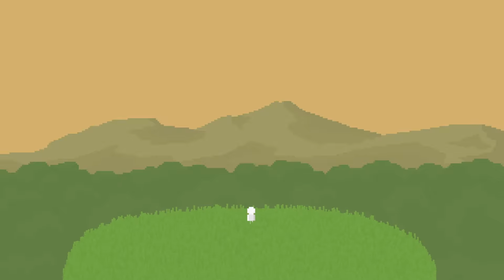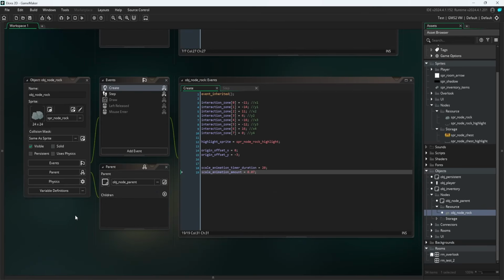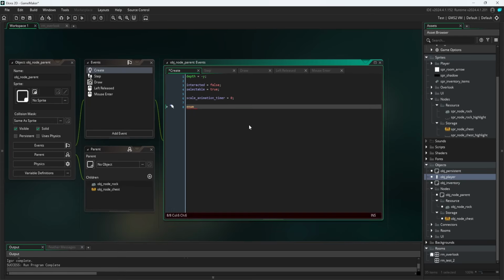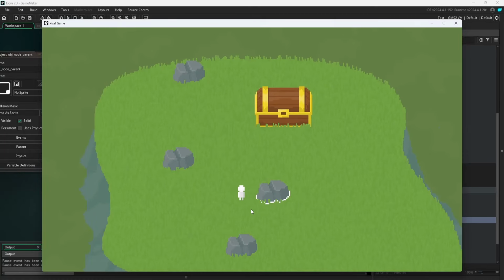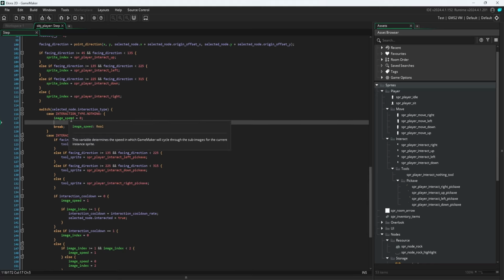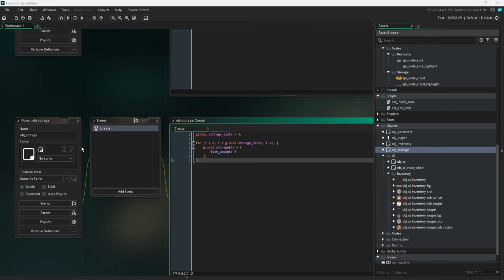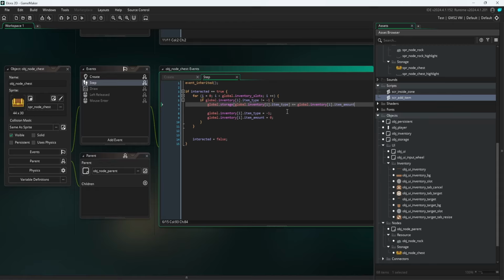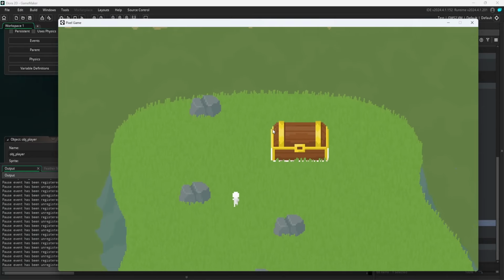one big chest | game dev journey #6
making a place to keep stuff.